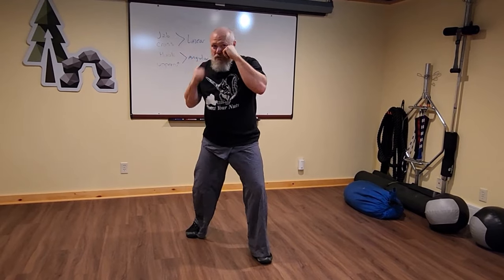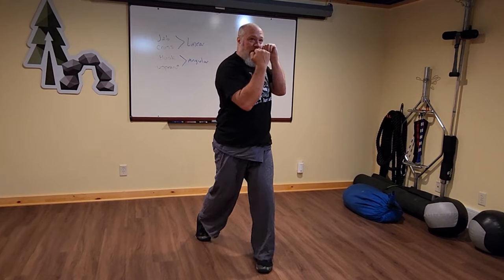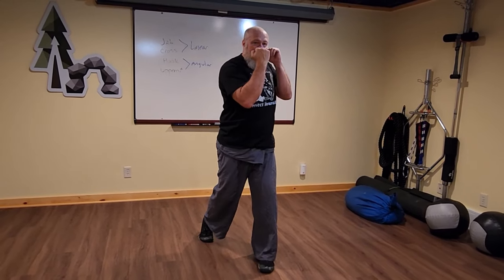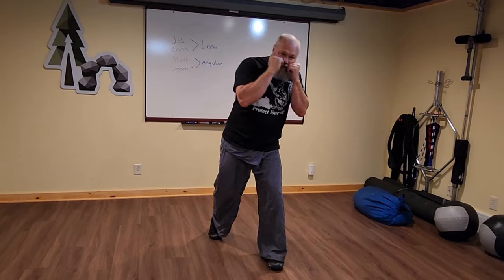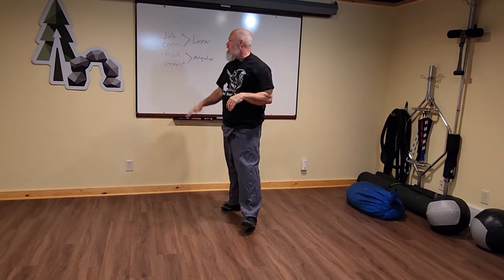1 - Basic Stance & Punches: Uncivilized Boxing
Basic introduction to the stance and punch categories of Uncivilized Boxing.